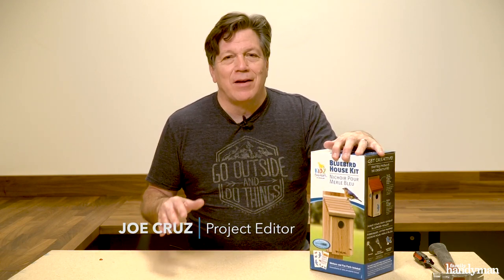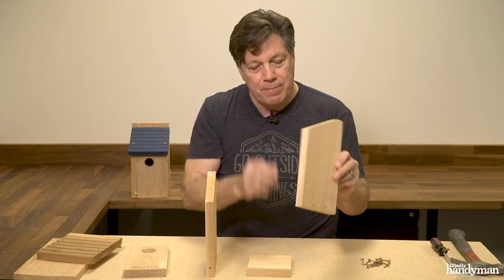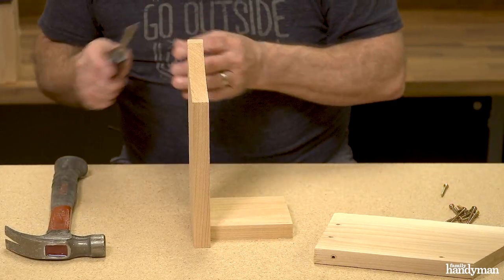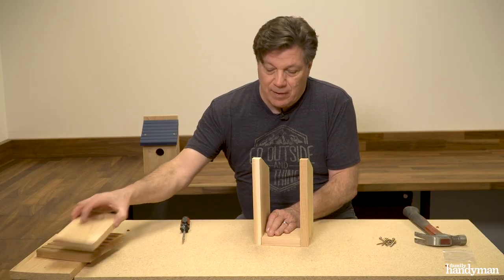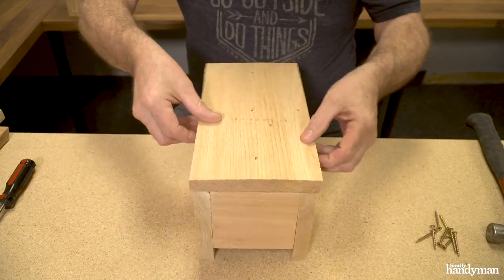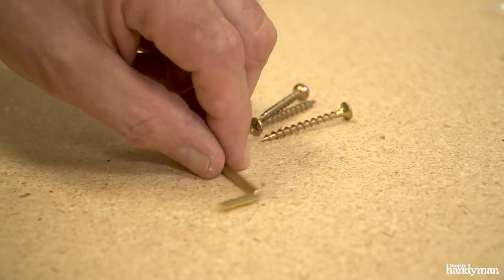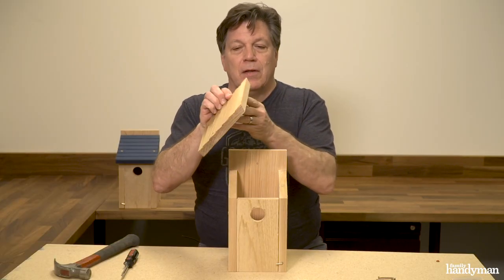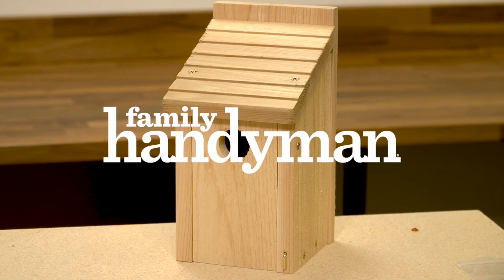How To Build A Bird House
Follow along with your children while you watch this simple instructional bird house kit video. You can find the bird house kit on Amazon